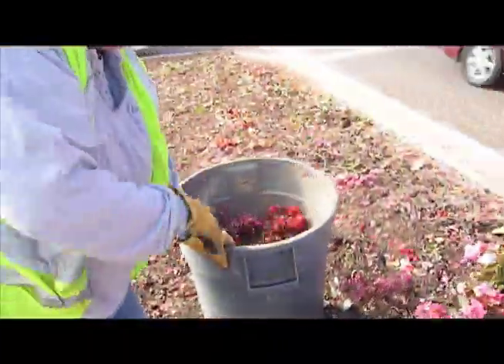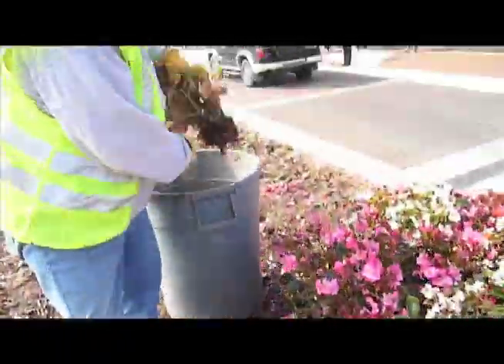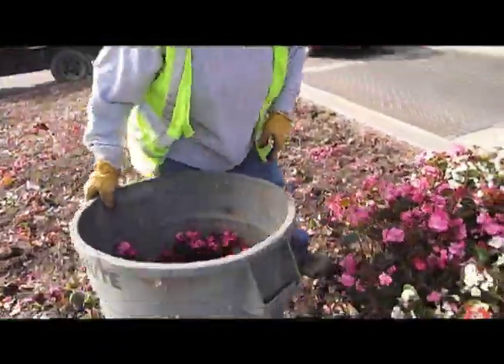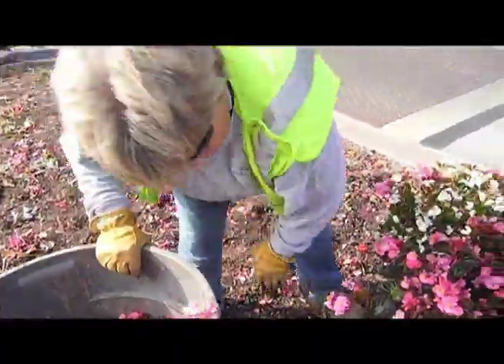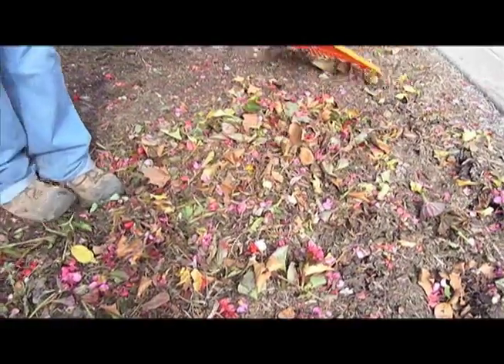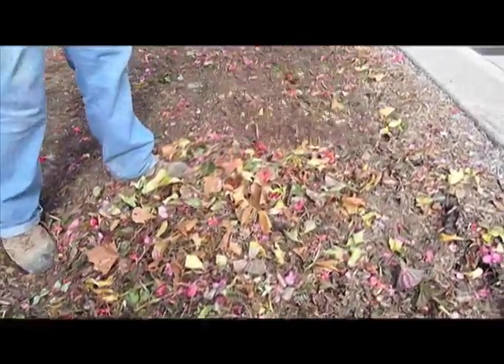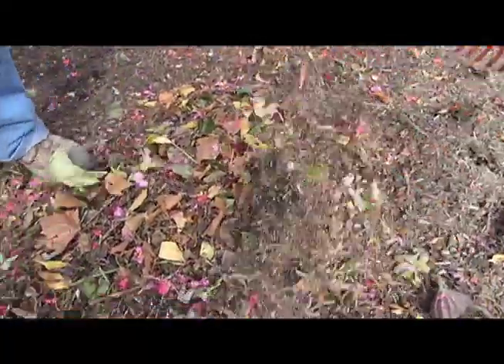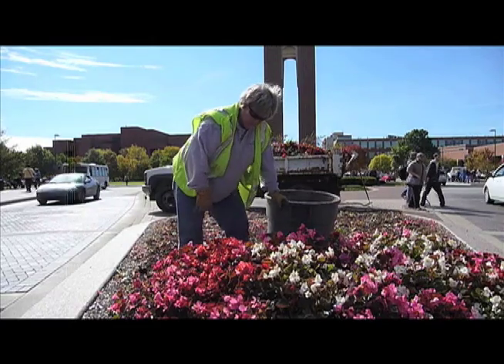Jean NEWS 221